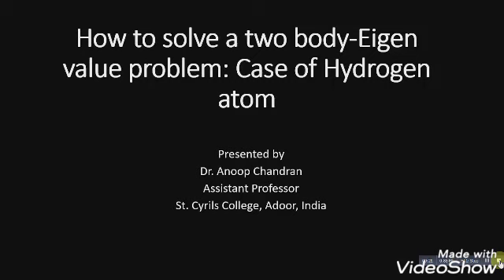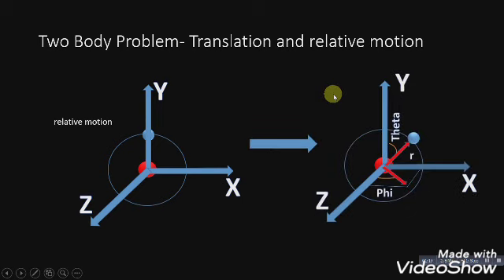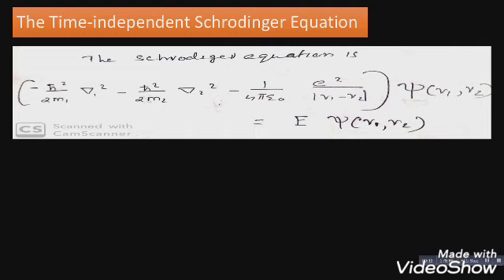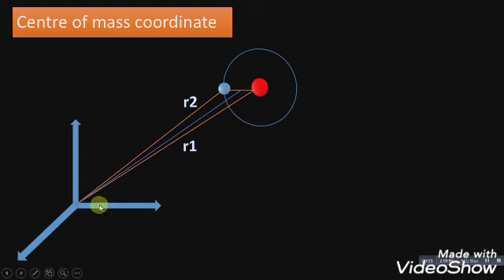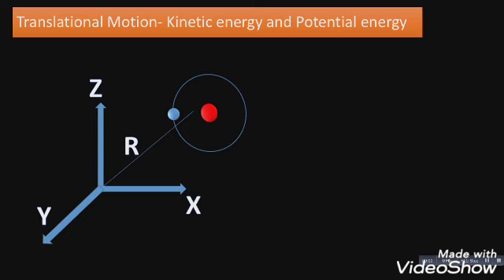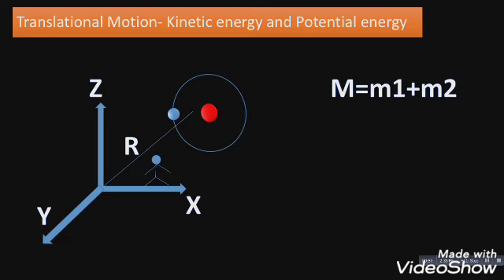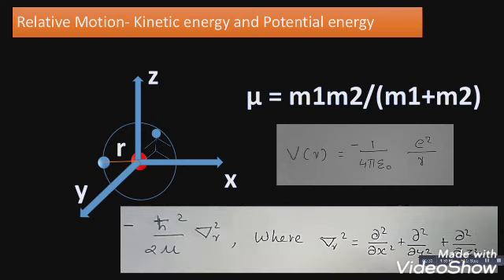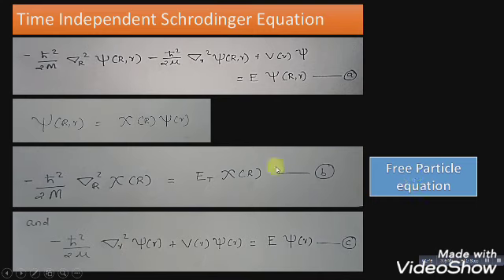How to solve two body Eigen value problems in quantum mechanics- case of Hydrogen atom.